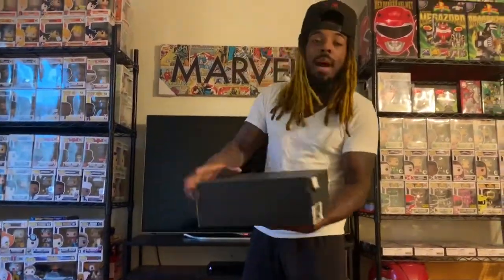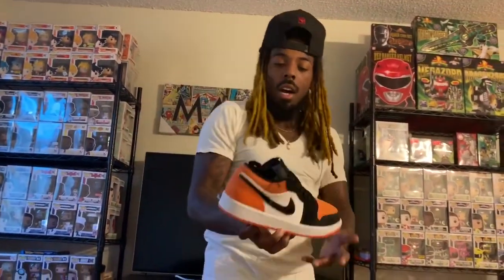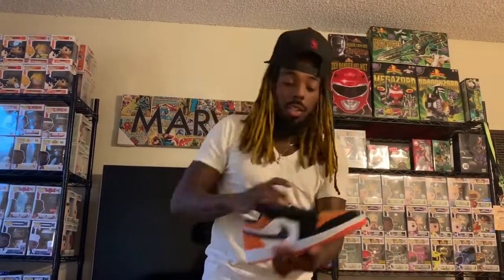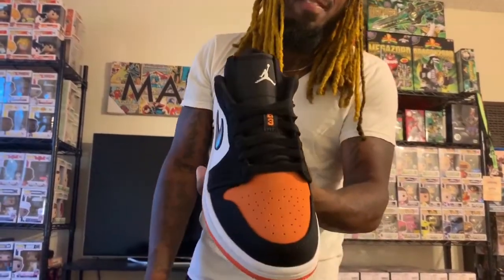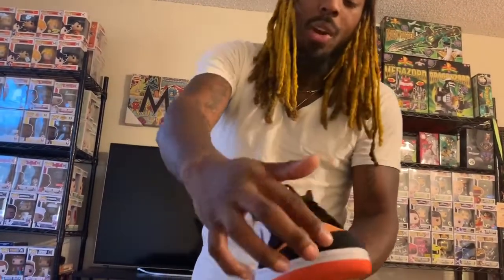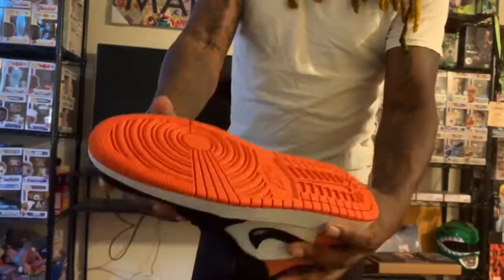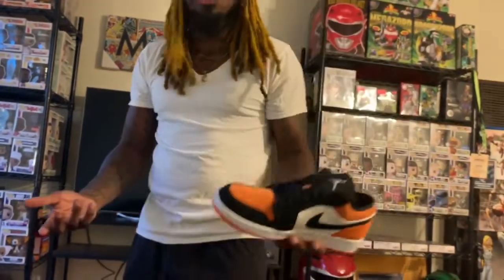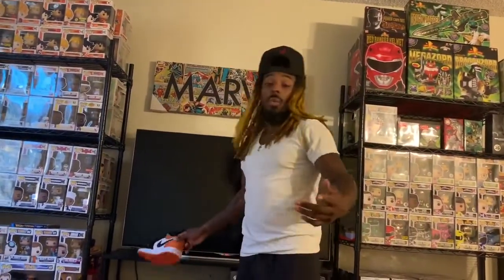Air Jordan 1 Low “shattered backboard“ Sneaker Review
My review for the Jordan 1 low  shattered backboard